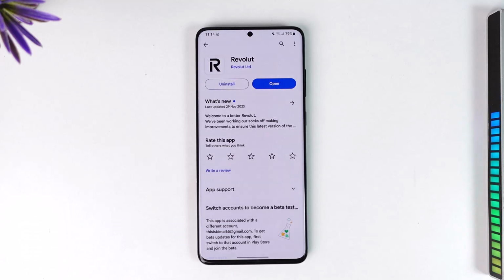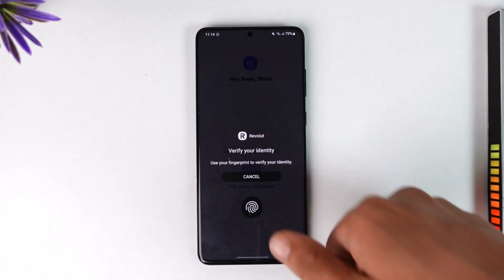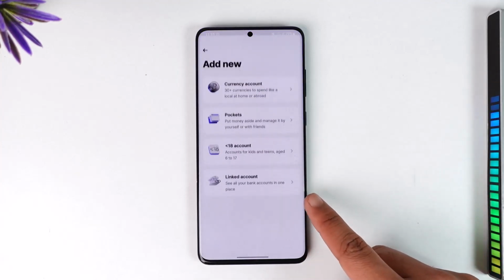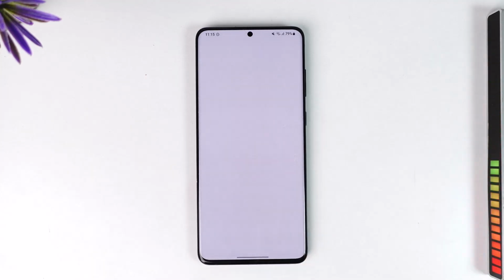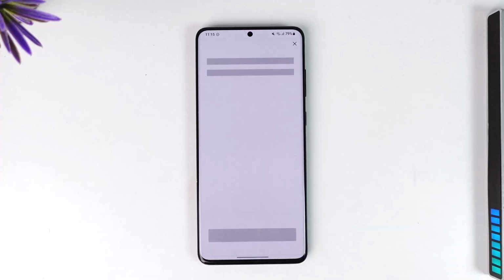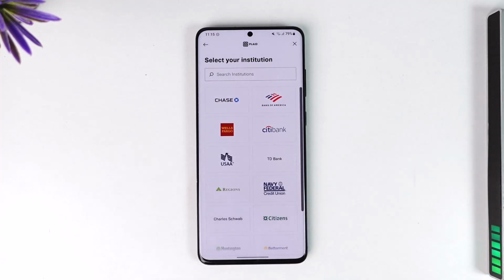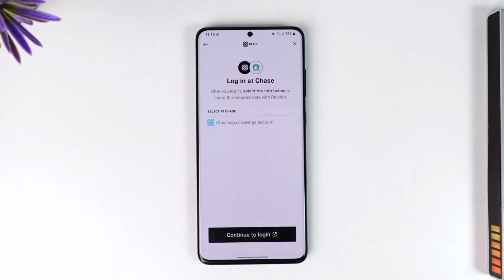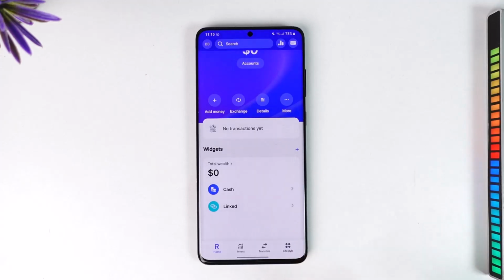Revolut How to Send Money to Bank Account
In this tutorial video, I am simply going to show you how you can send money to a bank account.

~Chapters:
0:00 Introduction
0:14 Send Money to Bank Account
1:18 Conclusion